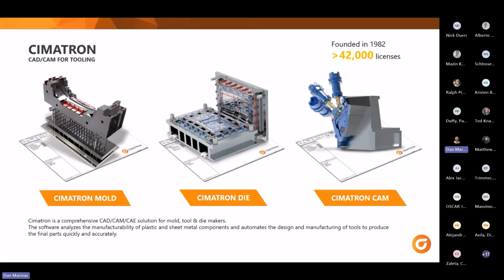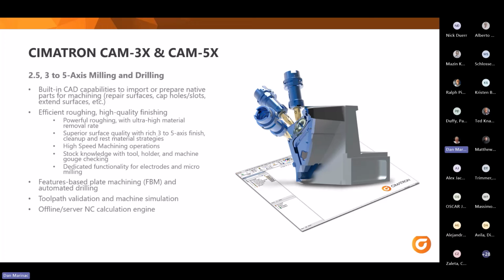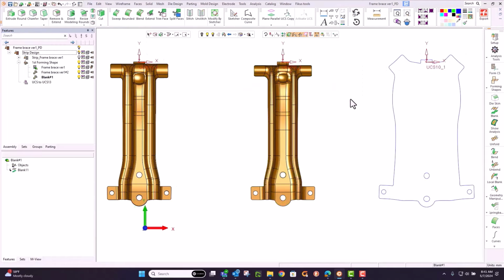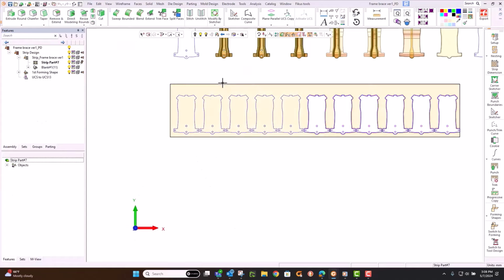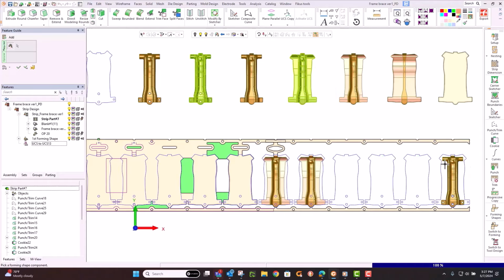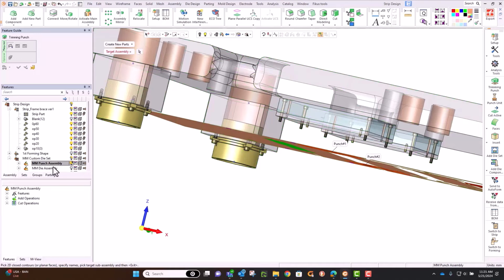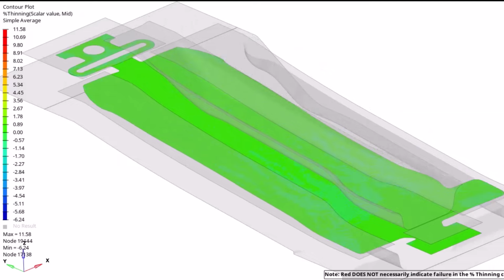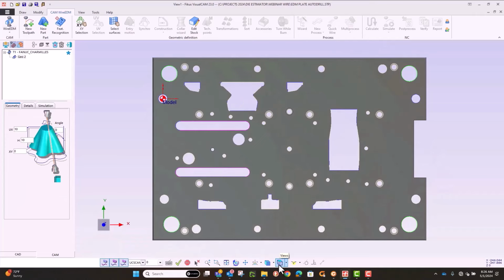5 ways to Increase Die Productivity and Quality with Cimatron | Webinar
Learn how Cimatron Die enables a more efficient and productive design while reducing potential errors and mistakes. With intelligent decision-making built into the software, you can trust that your designs will be of the highest quality.

What you will learn:
- Understand sheet metal forming
- Develop accurate shape blank
- Fast and efficient strip layout
- Advantages of using parametric die set and smart components
- Leverage 3D punches, forms, and cuts